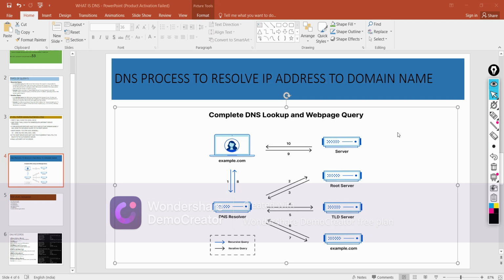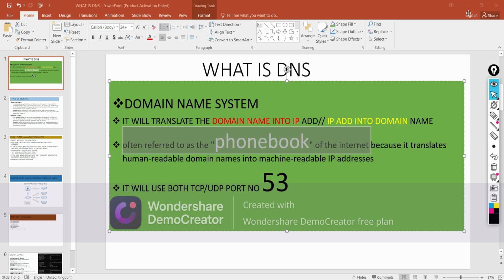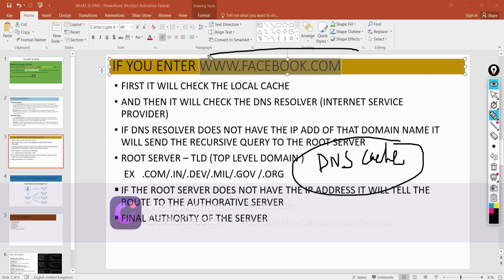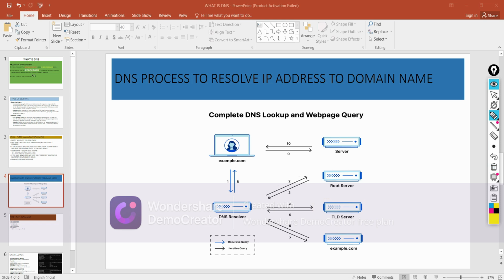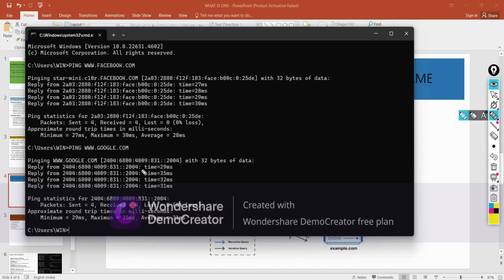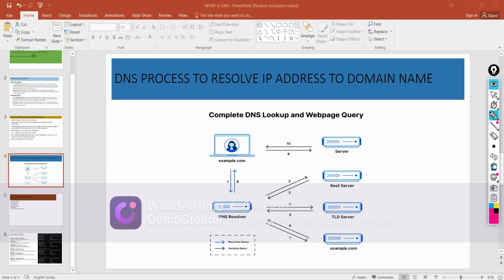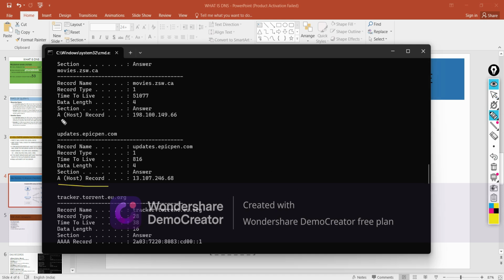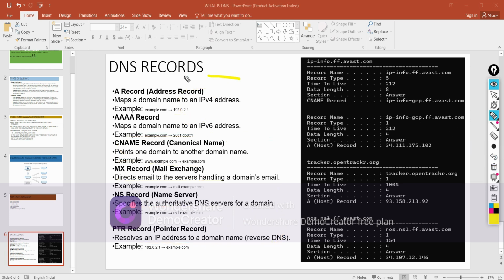WHAT IS DNS || HOW ACCESSING THE WEBSITE EASILY ON INTERNET || NETWORKING || CCNA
TRANSALATION OF DOMAIN NAME INTO IP
IP INTO DOMAIN NAME ..!!